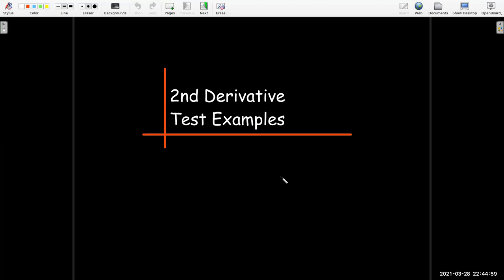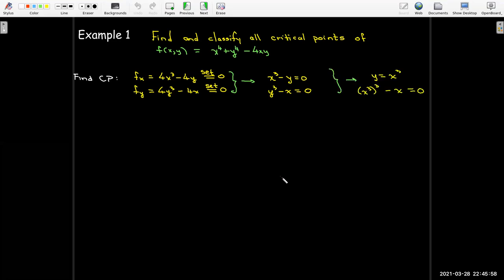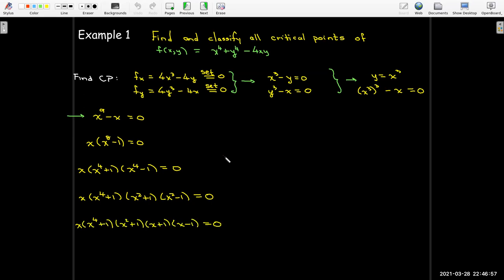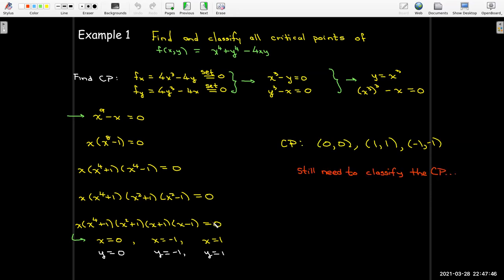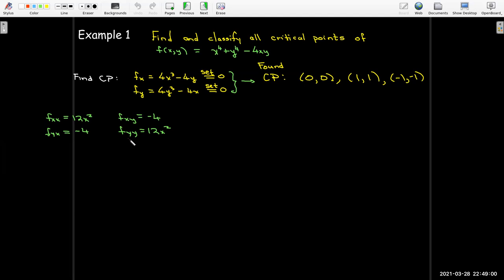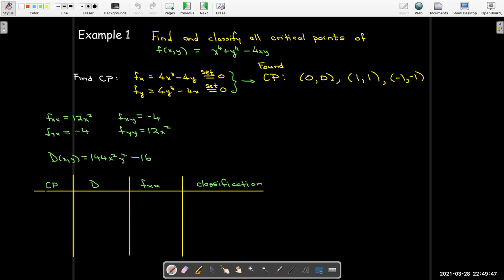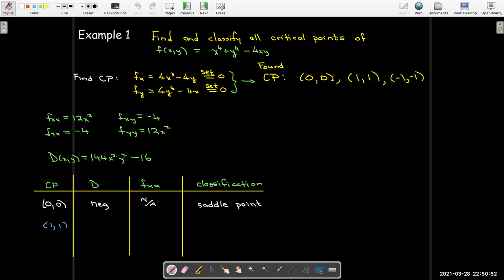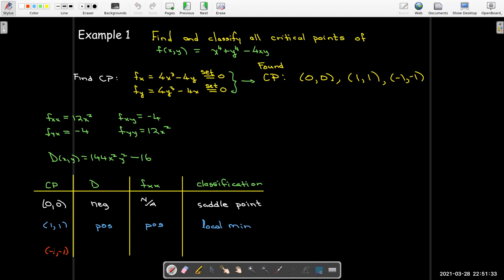Second Derivative Test Examples (functions of two variables)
We work out two examples where we use the second derivative test to classify the critical points of a function of two variables.